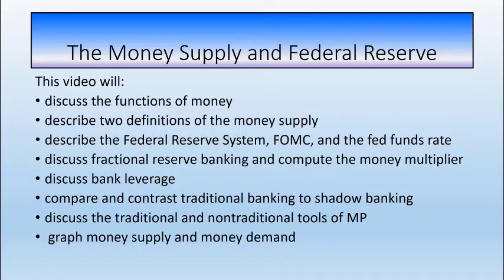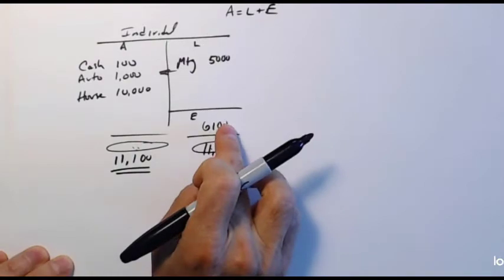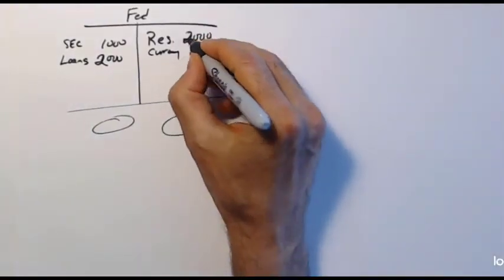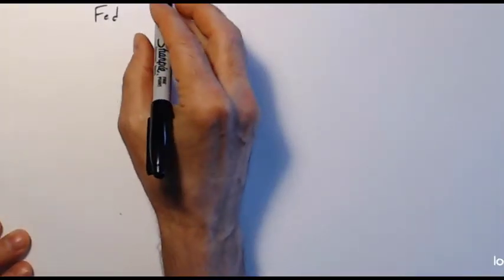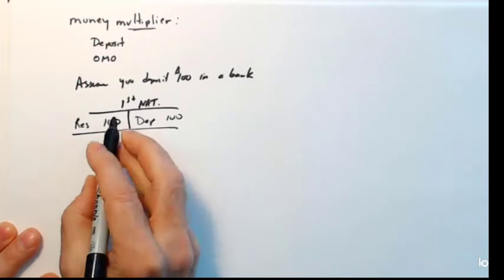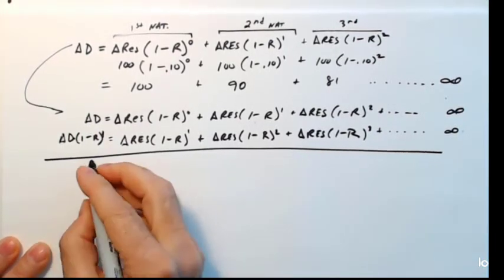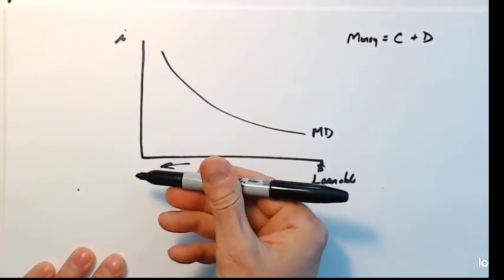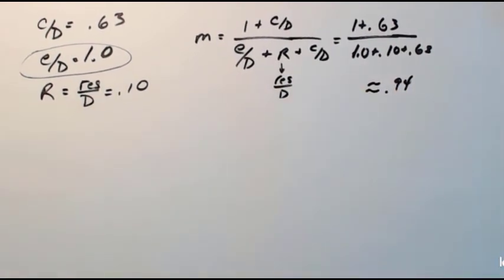Money Supply and Federal Reserve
Money multiplier, monetary policy tools, traditional banking, shadow banking